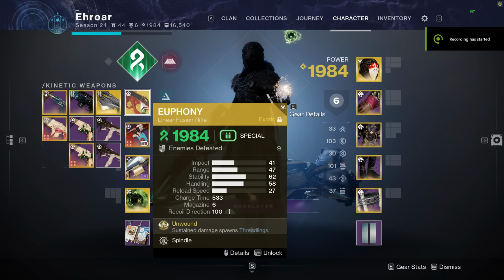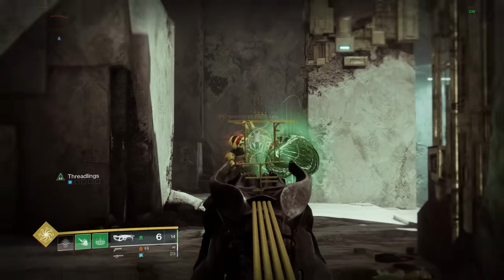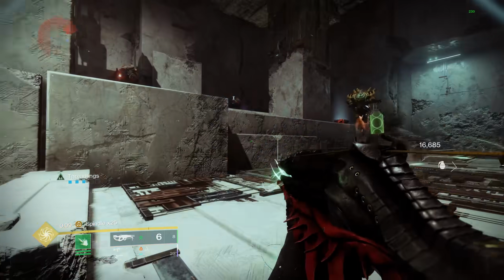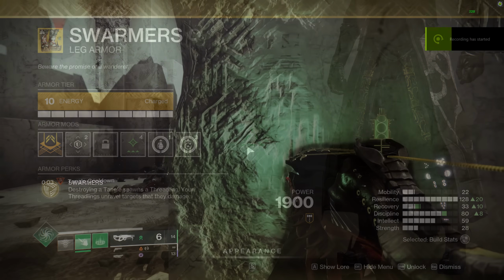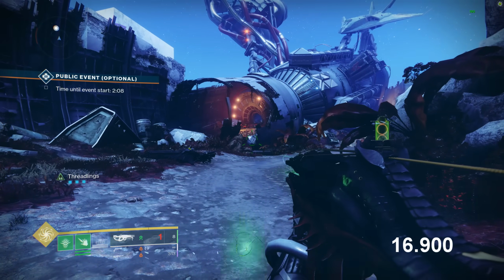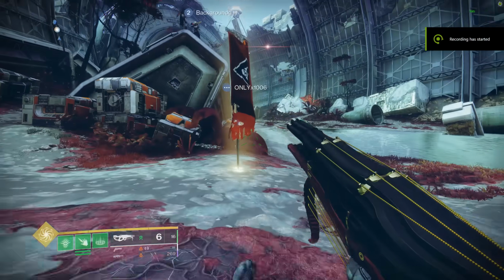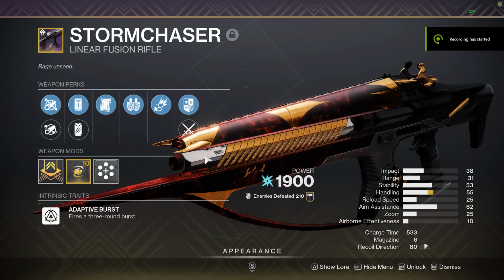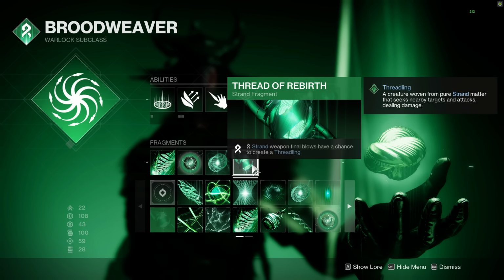New Raid Exotic Euphony! How Good Is It?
When first making this video I thought the buff could stack off others threadlings, then realized Modern was still awake and got help to test. Edited video as needed but the flow may seem weird at points. I'm cooked, raiding 32 hours with a nap break lol.

I stream sometimes.